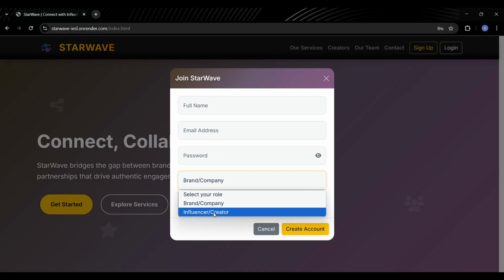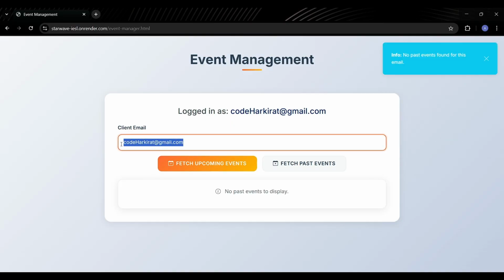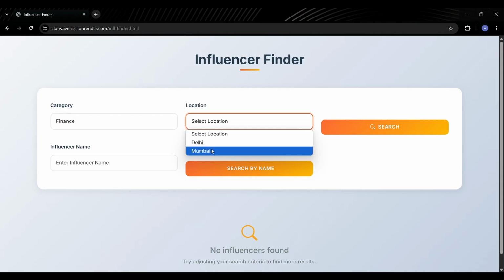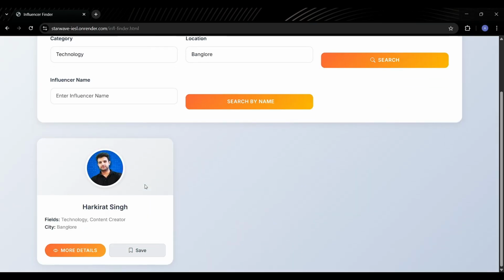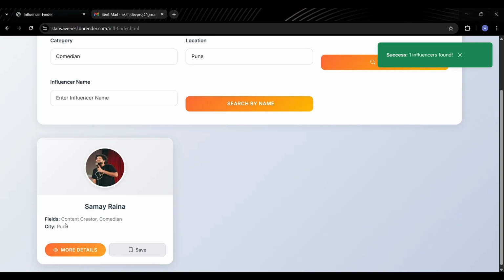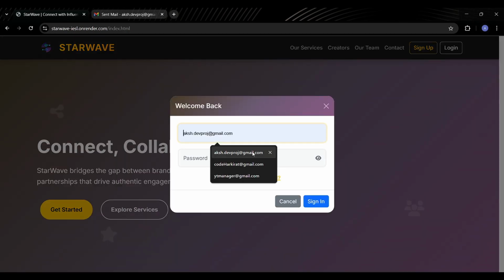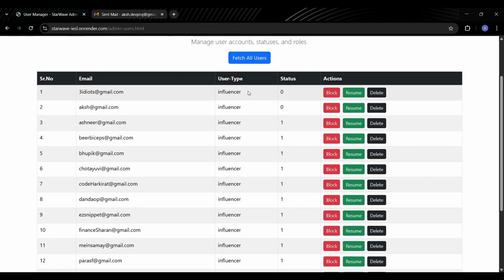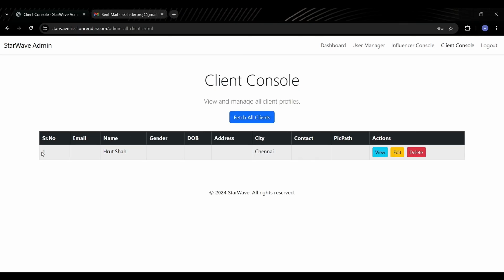StarWave — Real-time Event Booking with Influencers | Built with AngularJS & Node.js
Ready to revolutionize event organizing?
Welcome to StarWave — your ONE-STOP real-time event booking platform powered by AngularJS and Node.js! In this exciting portfolio project, we bring together a dynamic influencer marketplace with seamless user experiences.
Explore how our innovative tech stack including Bootstrap, jQuery, and Express combines with MySQL for flawless influencer and event bookings.
Dive into real-time booking solutions and discover how our RESTful API simplifies interactions between users and creators.
Whether you’re a hustling influencer or an event planner, StarWave is designed for you.
Don’t miss out—watch now and join the booking revolution! 📅✨